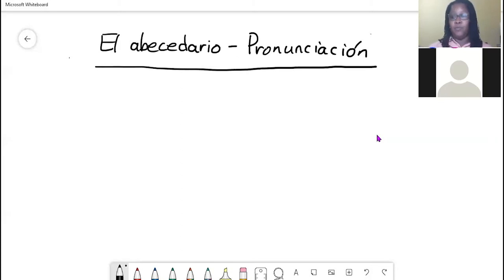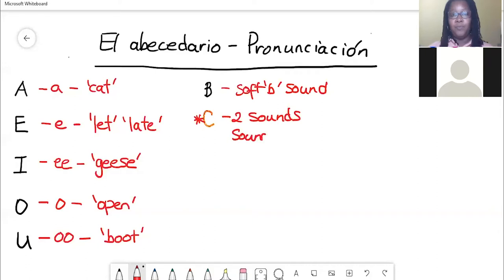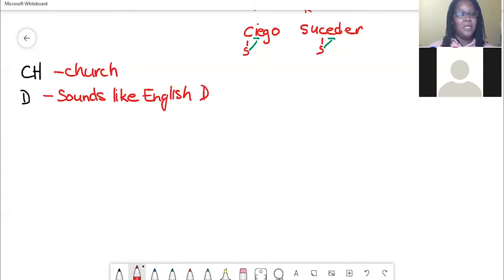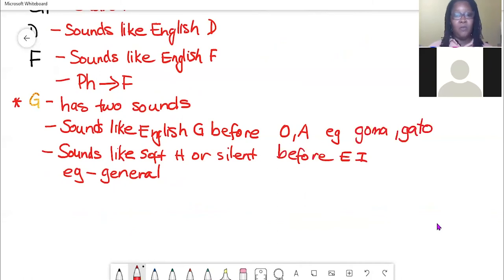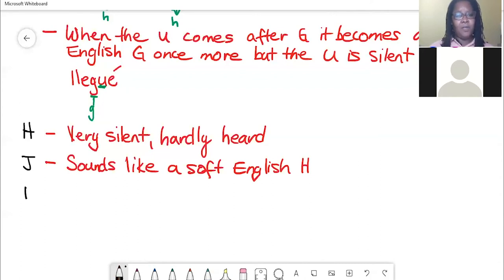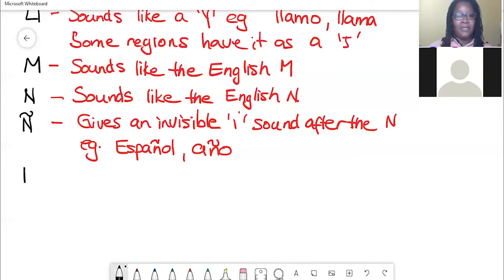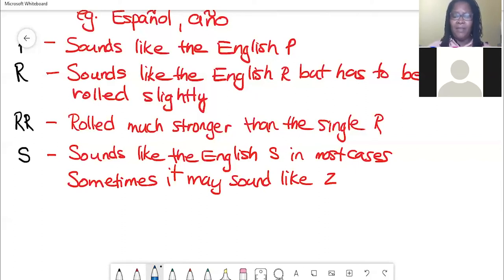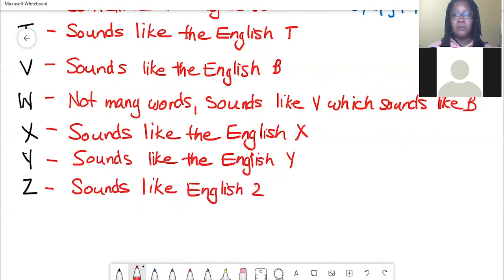Introduction to Spanish: Pronounciation Letters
The Spanish Profesora takes you through the sounds of Spanish letters.
Resource used: Spanish Grammar for the Caribbean.